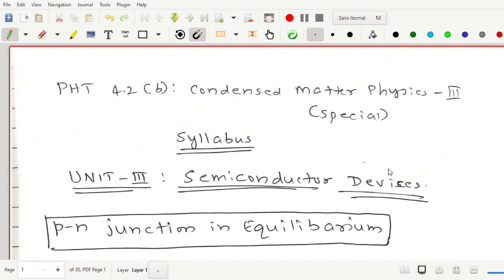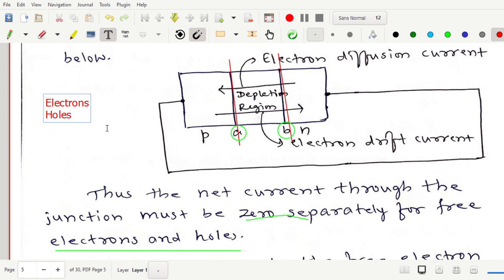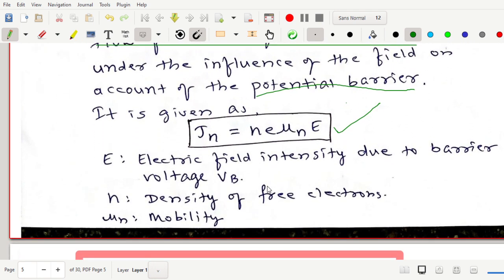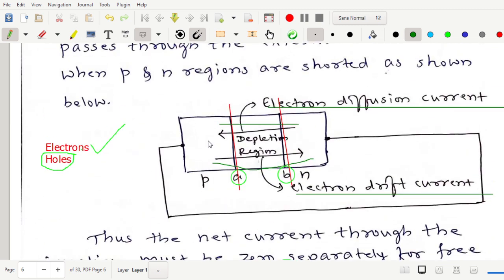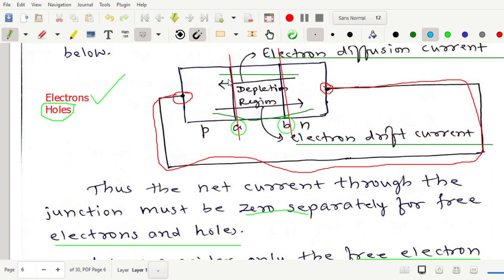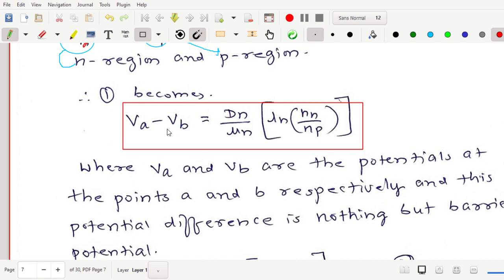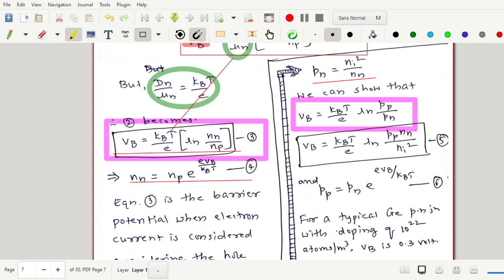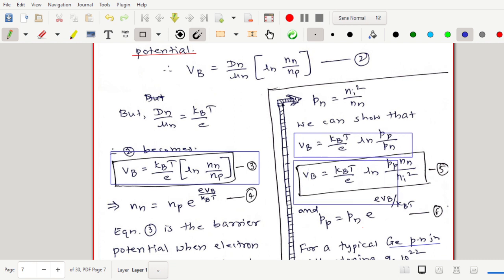03:Barrier Potential in pn junction |Depletion Layer|Condensed Matter Physics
03:Barrier Potential in pn junction| pn junction |Depletion Layer |Semi conductor Devices|Condensed Matter Physics

This Lecture contains a very long answer to the question
Derive an expression for Barrier Potential of pn junction
This question can be solved by considering the electron current density and two components namely electron diffusion current and electron drift current. In a similar way hole current density can also be considered.

This Condensed Matter  Physics Lecture is a part of Lockdown Online Class in Condensed Matter  Physics as per guidelines of UGC to help M.Sc.Physics PG students of Universities studying Condensed Matter  Physics for University Semester end exam during Lockdown of COVID-19 pandemic.It is helpful for CSIR-NET,GATE,TIFR,BARC Physics exam as well as Interview of Ph.D.in Physics.

In this video M.Sc.Physics,Department of Physics, Karnataka State Akkamahadevi Women's University(KSAWU) Vijayapura Physics syllabus is followed.